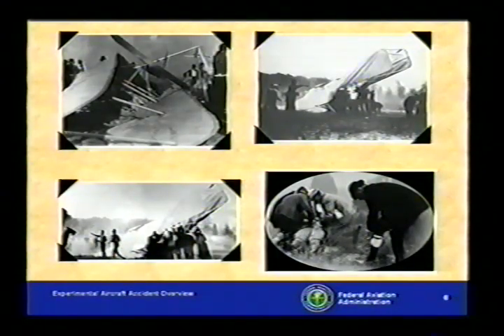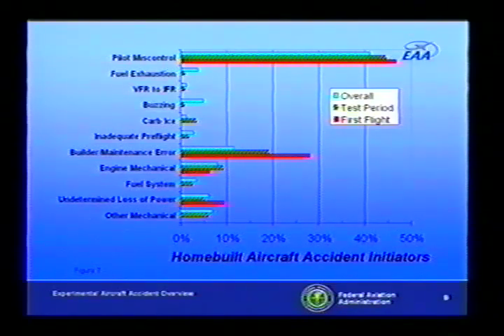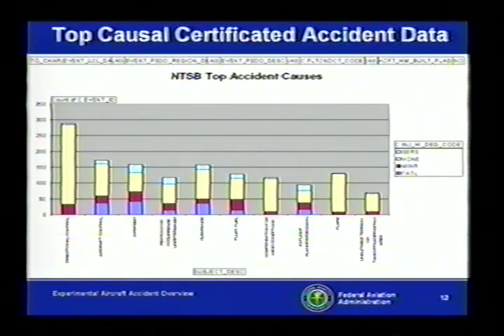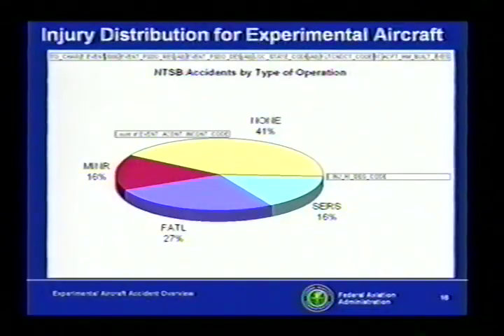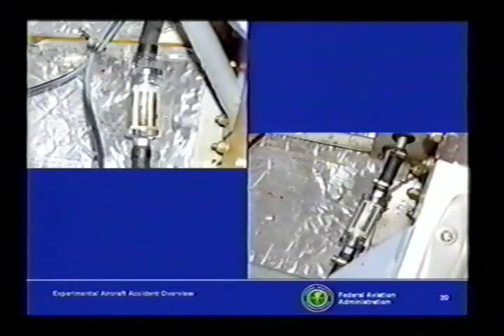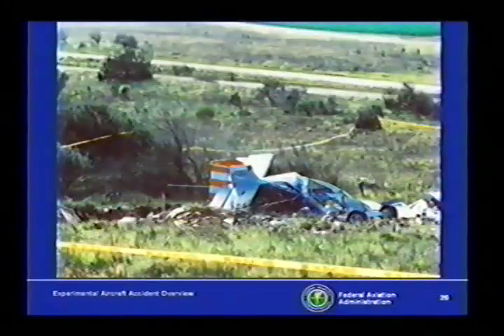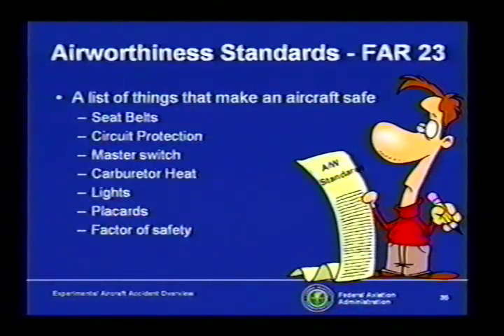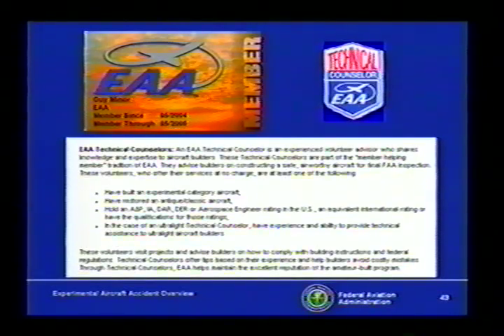FAASTeam - Experimental Aircraft Accidents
Federal Aviation Administration
Obie Young, Director

Episode 07042203
FAASTeam - Experimental Aircraft Accidents, Eric Minnis